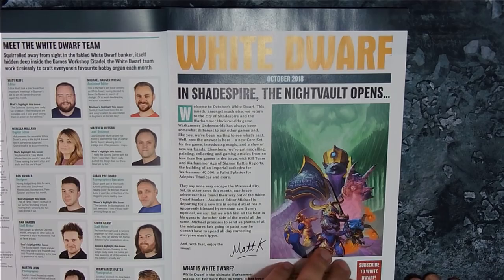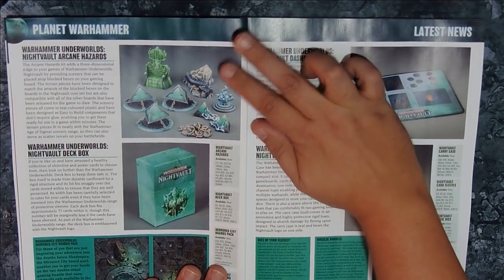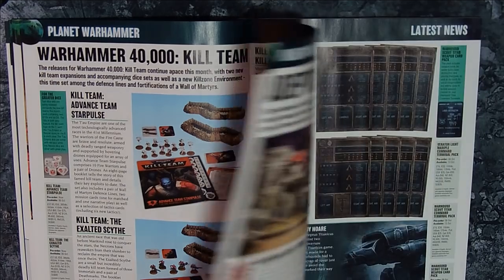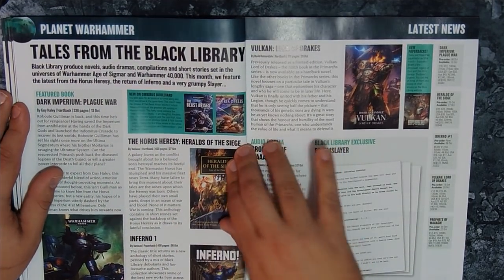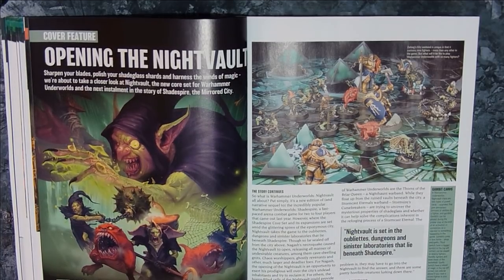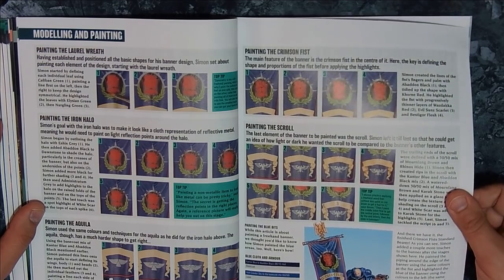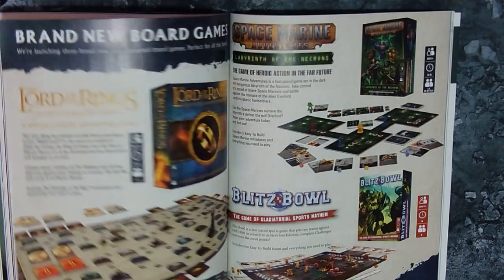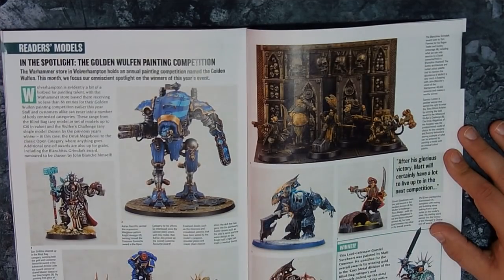White Dwarf - First Look October 2018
Here we are again, Andy takes a look at what's in Octobers white dwarf magazine.